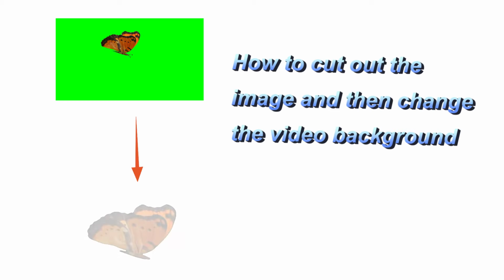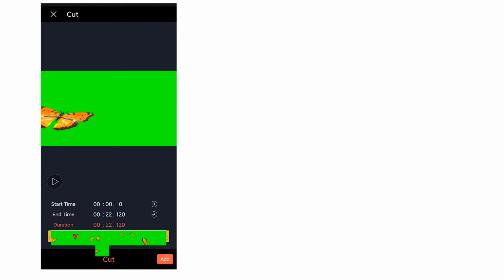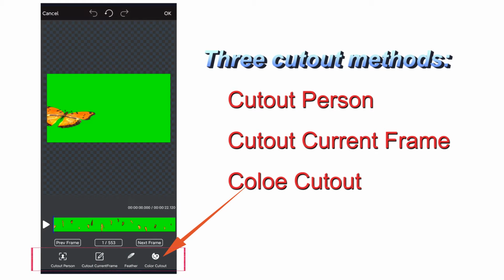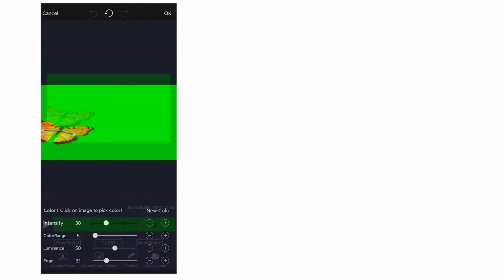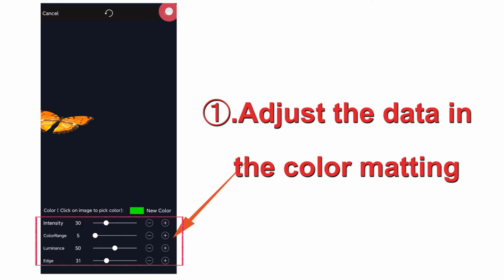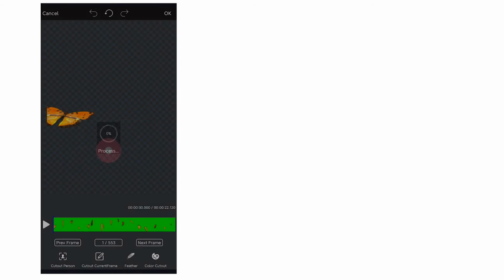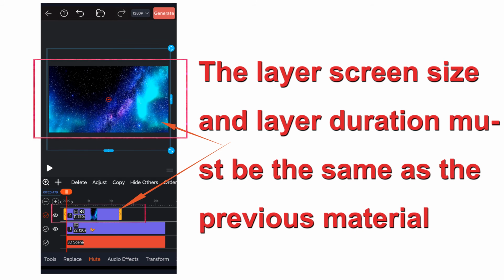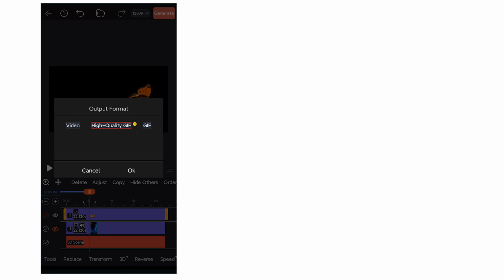How to Change Video Background in VideoAE App（ Video Green Screen/）Cutout 2022 Tutorial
Exclusive Features

★Publish templates: Support publishing your own templates to the platform for sale.
★Keyframe animation: Supports precise production of various keyframe animations: such as position, rotation, scale, transparency, bevel, color, gradient, mask expansion, path, shape fill color, stroke color, trim path, dotted line and many more.
★Cutout: 3 kinds of cutout modes, support still image, GIF image, video, support frame-by-frame refined cutout
3dization: One-click to set the 3D effect of pictures/videos/GIF/text and shapes
★3d map: Customize the display effect of each face of the 3d layer
★Models: Built-in massive models can be customized to edit textures, and supports custom import of glb textured models or dynamic models.
★Mask: Default 25 shape masks, you can also use the pen tool to define the mask shape and the shape of the mask can be generated according to the edge of the transparent picture
★Mask animation: You can make keyframe animation of the mask's path, expansion, scale, rotation, position, and transparency
★Shape: Supports keyframe animations such as fill color, stroke color, path, clipping path, dotted line, position, scale, rotation, transparency, etc. of shapes
★Text: You can make key frame animations such as text range animation, color, gradient, stroke, word spacing, line spacing, etc.
★Special effects: Support to adjust the key frame parameters of special effects, and make your own exclusive special effects
★Particles: Unity has the same particle setting, which can present many different pictures according to the changes of particle attributes and space model. Such as butterfly particles, dreamy starry sky, and the fun of individual groups can all be created in the video Doudou.
★Adjustment Layers: Control multiple layers at once to move, rotate, scale, duplicate, and animate keyframes at the same time